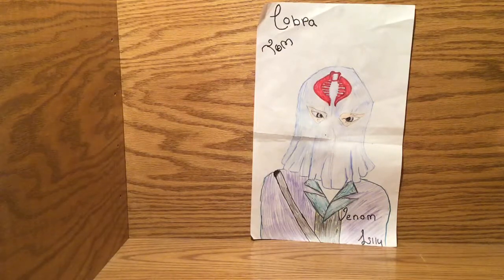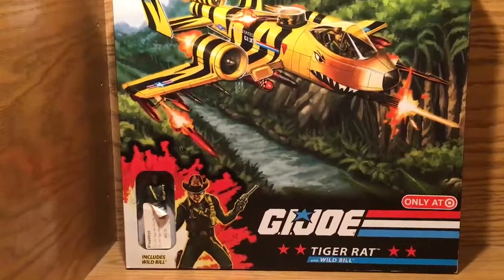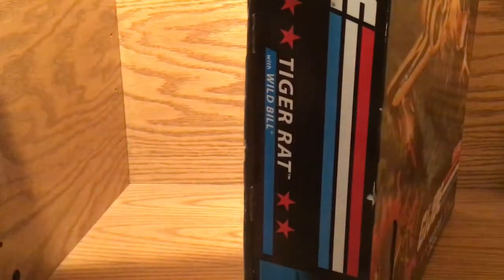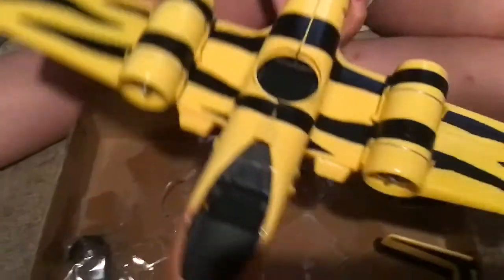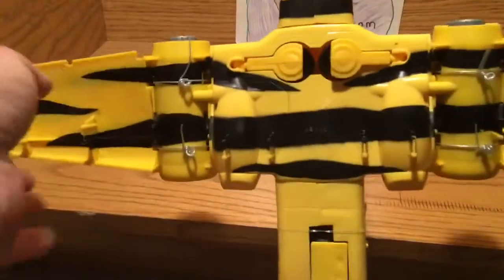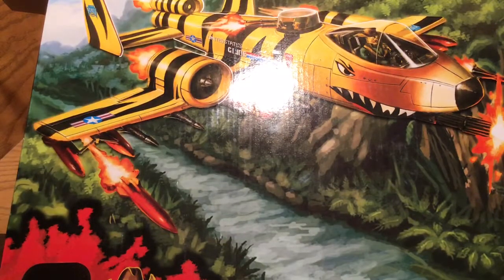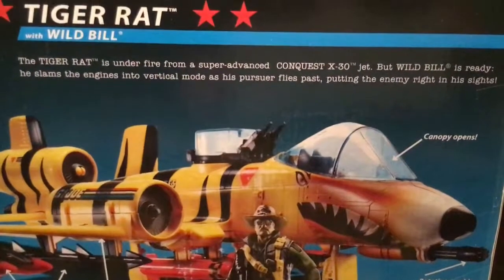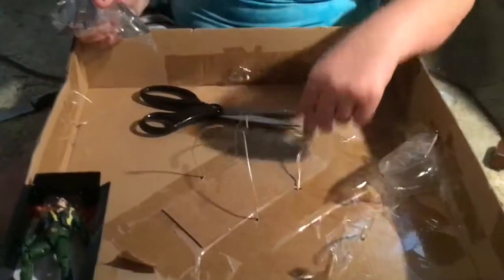Unboxing 25 anniversary Tiger Rat